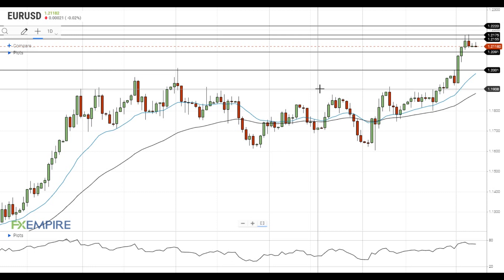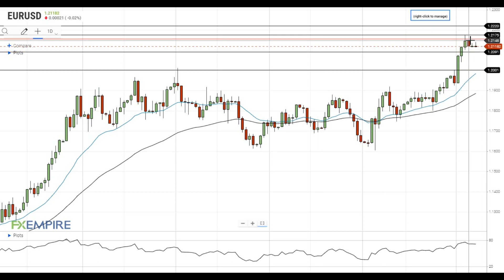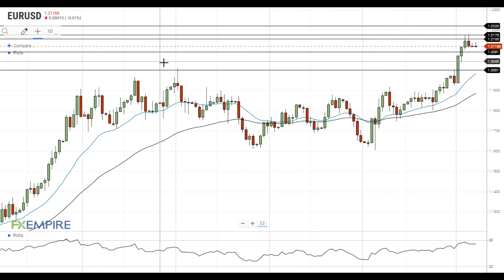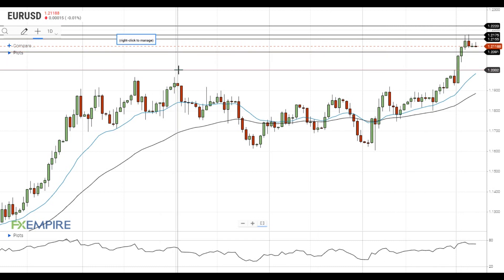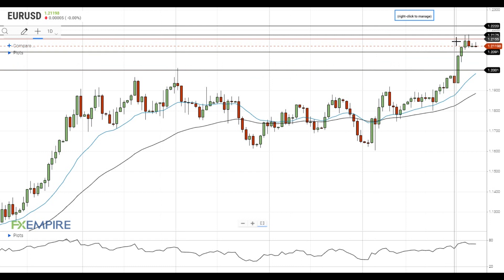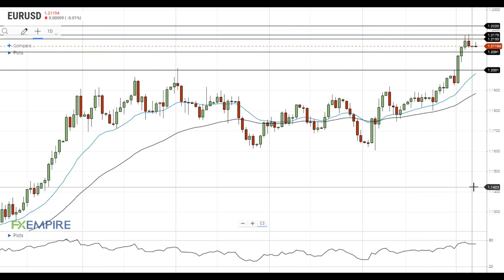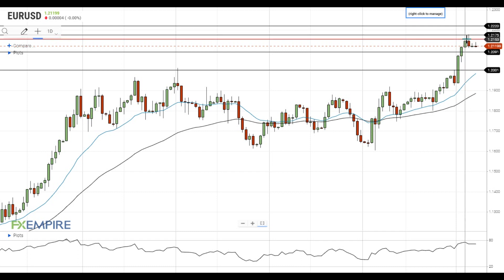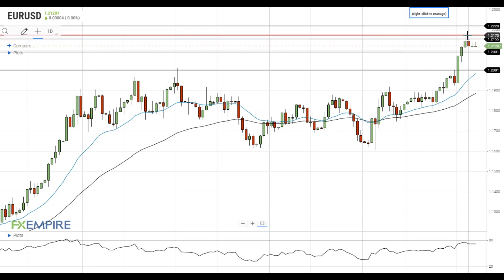EUR/USD Technical Analysis For December 7, 2020 By FX Empire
EUR/USD did not manage to settle above the resistance at 1.2155 and is moving towards the nearest support level at 1.2090.